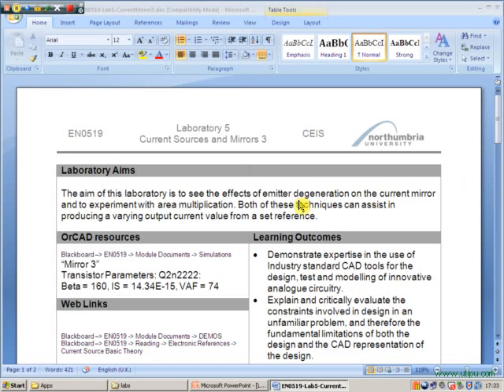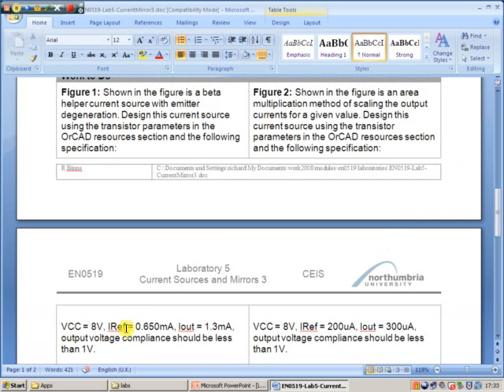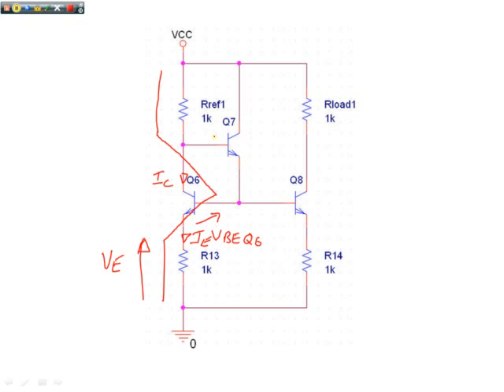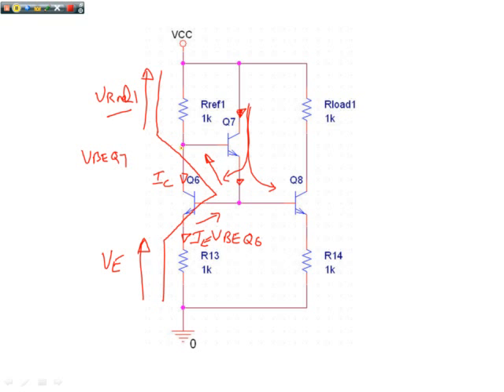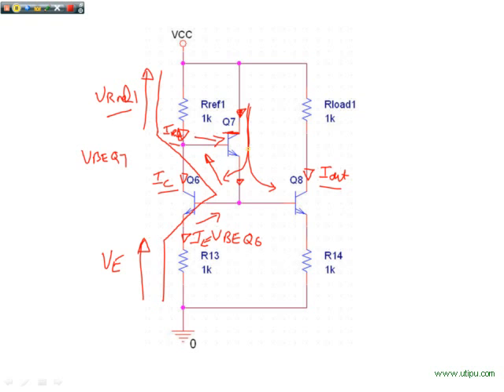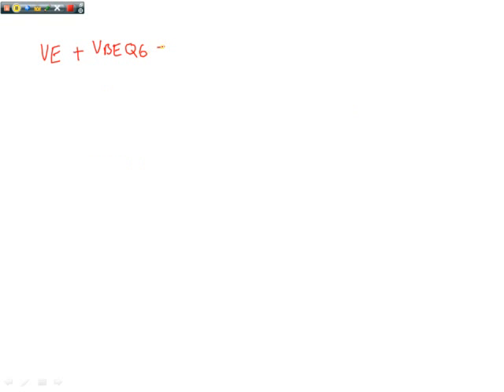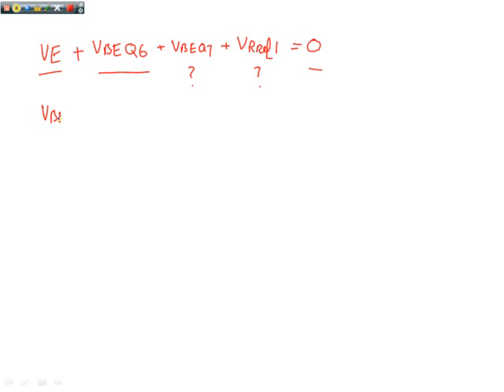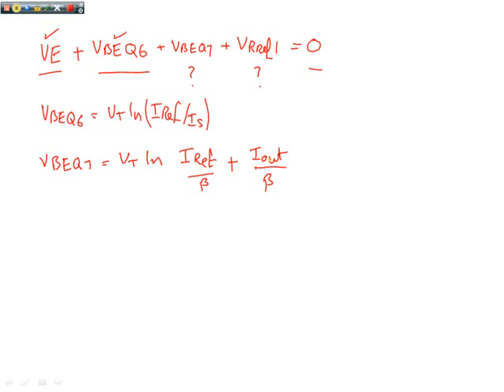Demo-Lab5.FLV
explanation of the electronics design for lab 5